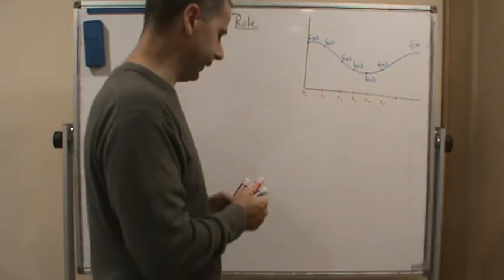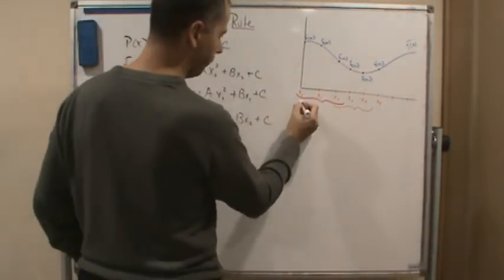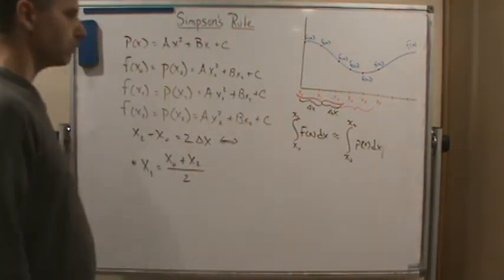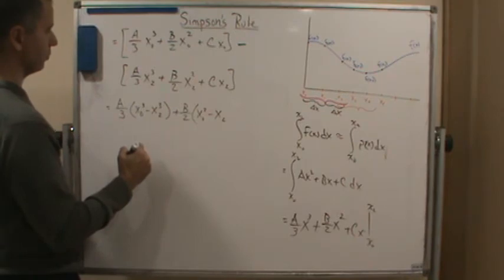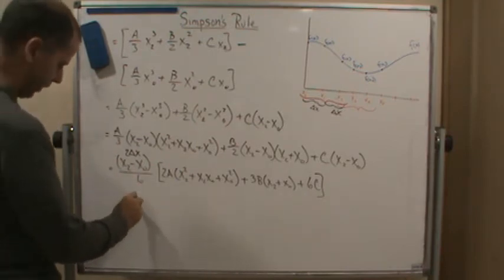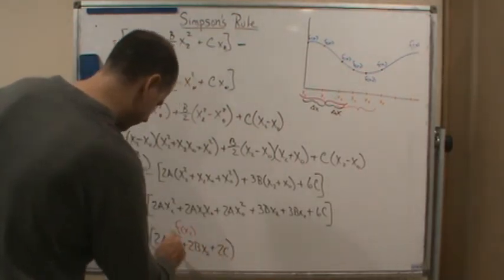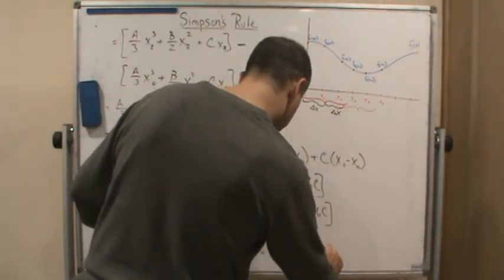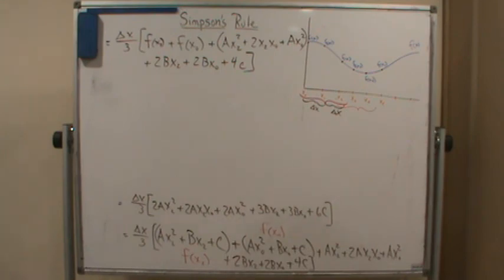Calc2 Simpson's Rule Derivation Part 1